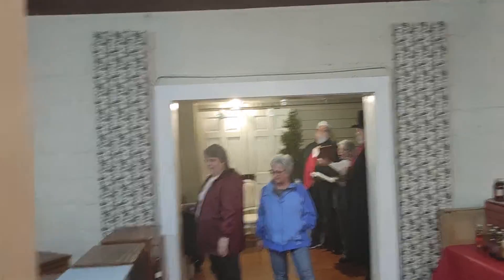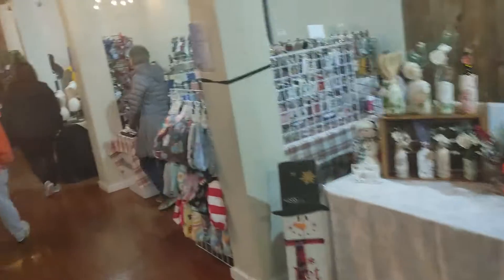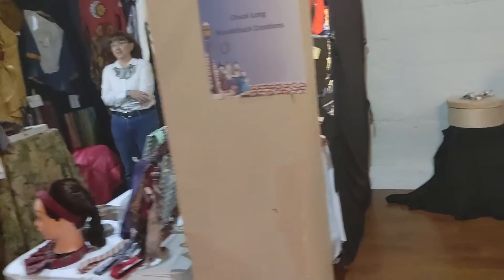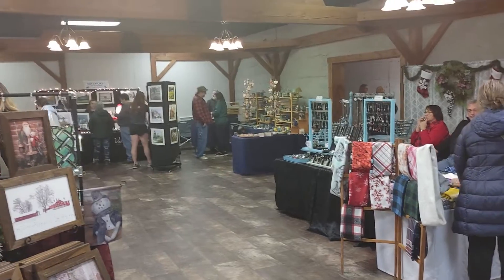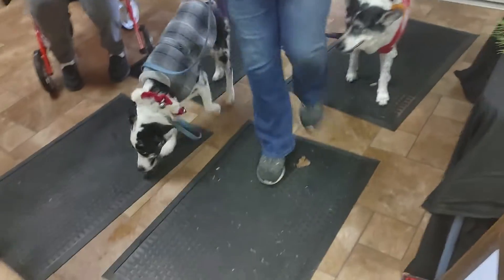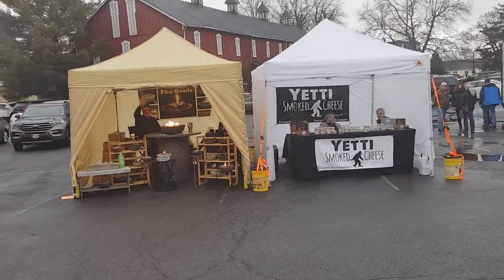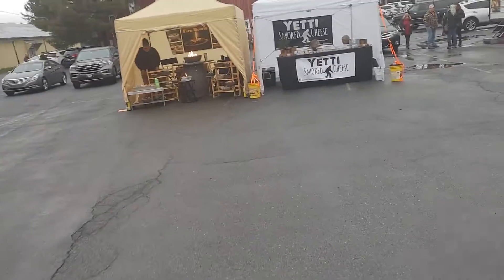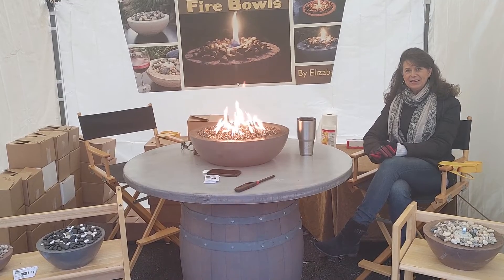The Cellars at Brookpark Farm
Country Fair